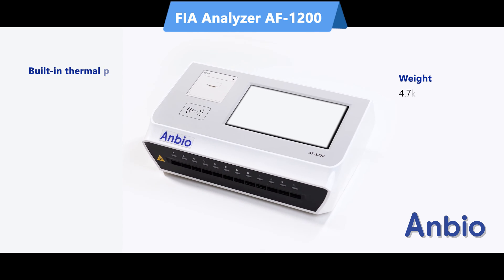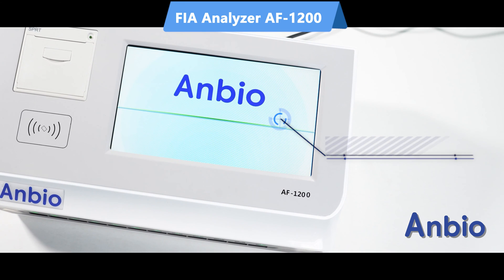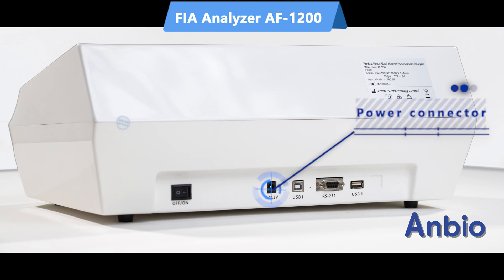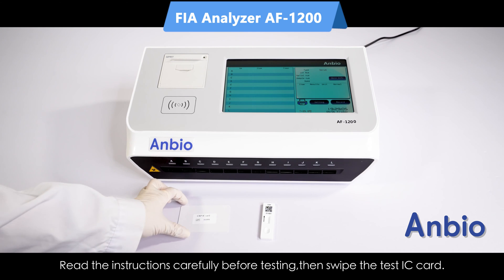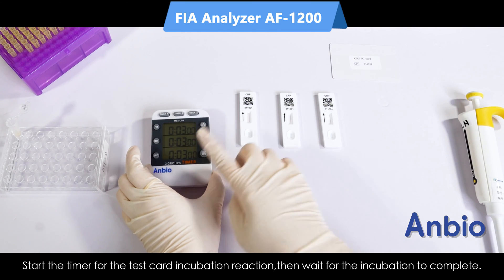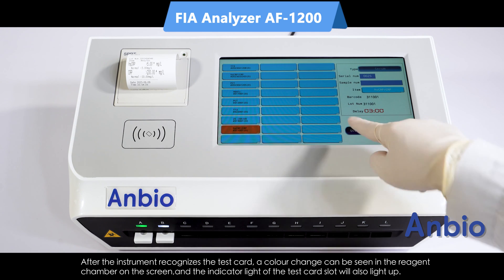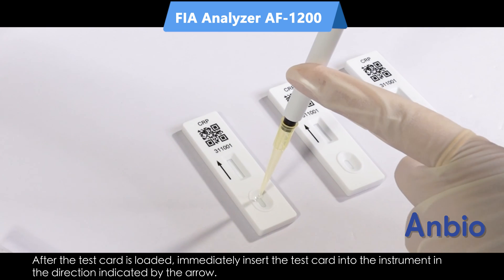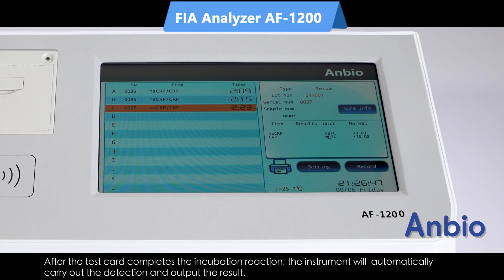Anbio AF 1200 Immunofluorescence Analyzer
The AF-1200 Immunofluorescence Analyzer is compact and lightweight at just 4.7 kilograms, with dimensions measuring 425mm in length, 260mm in width, and 175mm in height, featuring a vibrant 10-inch color touch screen for intuitive navigation, a built-in thermal printer for real-time printing of results, and capable of storing over 20,000 test cases for comprehensive record-keeping while delivering rapid results with a test speed of up to 240 tests per hour and continuous sample feeding.

The system offers precise incubation at 25 centigrade, supports eight languages for accessibility, features twelve-channel simultaneous detection for efficiency, detects multiple specimen types, provides rapid results in 3 to 15 minutes, and is applicable across various settings.